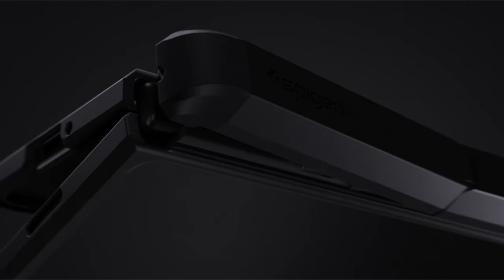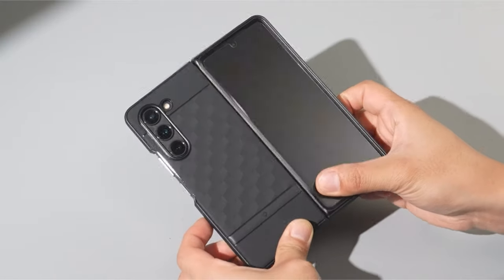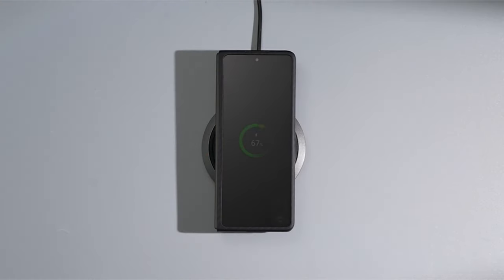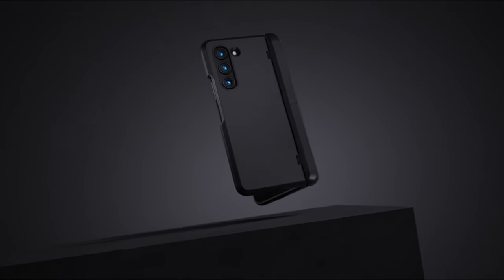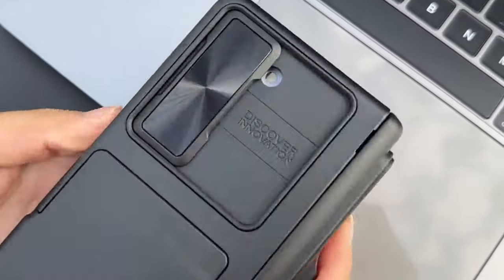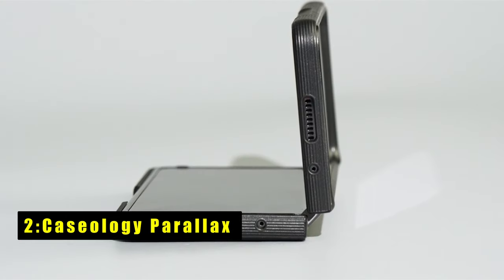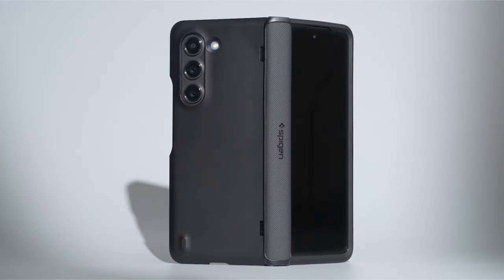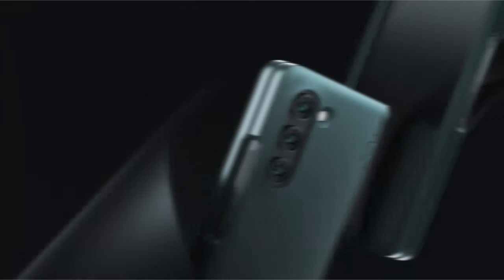Unveiling The Ultimate Galaxy Z Fold 6 Cases 2024!🔥🔥 (Part 1) Protective/ Magsafe/ Clear ✅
Looking for the best cases for your Galaxy Z Fold 6? Watch this video to uncover the ultimate protective, magsafe, and clear cases for your device in 2024!
 Let's talk about the Best galaxy z fold 6 cases! I have made a list of the best cases for galaxy z fold 6 which will help you decide which one to choose.

Quick Links:✔
   introduction 0:00

I have prepared this video guide for the Best galaxy z fold 6 cases to give you the ins and outs to help you make the right choice. So let's get started.
The Samsung Galaxy Z Fold 6 is the pinnacle of foldable smartphone technology, boasting a sleek design and powerful performance features. Given its premium price tag, protecting this investment is essential. Whether you're looking for sleek, stylish, or rugged protection, the best cases for the Galaxy Z Fold 6 offer durability, functionality, and peace of mind. Explore our top picks to ensure your Galaxy Z Fold 6 remains safe from everyday wear and tear, So let's get started.
The Spigen Air Skin case for the Samsung Galaxy Z Fold 6 offers slim protection with an ultra-slim and lightweight design. This tested and certified case flaunts crystal clear transparency, showcasing the phone's original design.

AllCasesHere is a participant in the Amazon Services LLC and other affiliate Associates Program, an affiliate advertising program designed to provide a means for sites to earn advertising fees by advertising and linking to Amazon and other platforms. As an Associate, I earn from qualifying purchases.